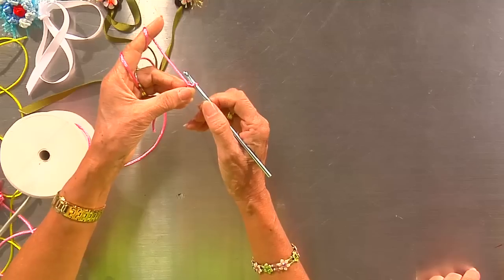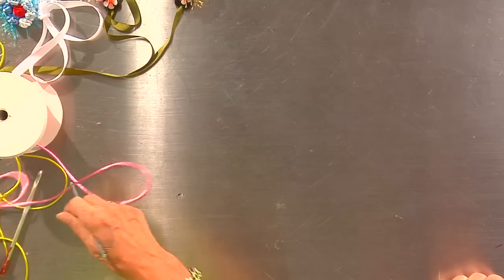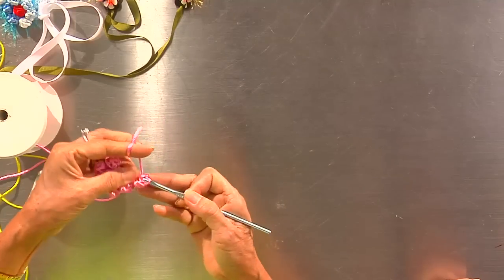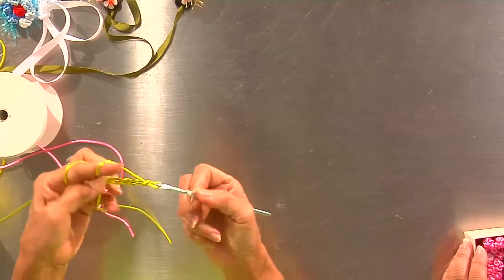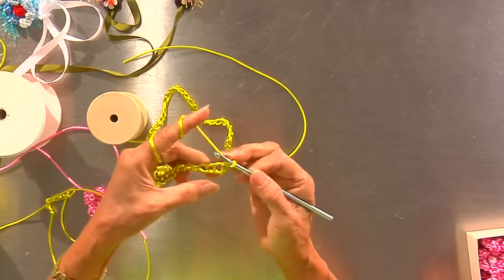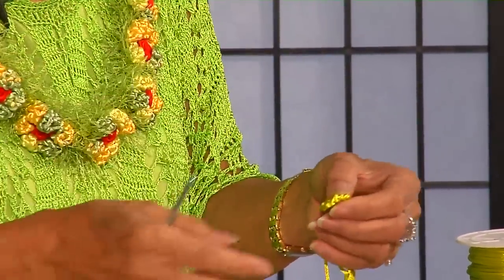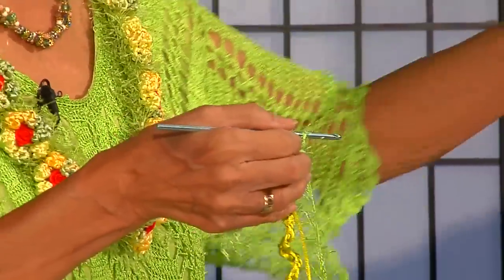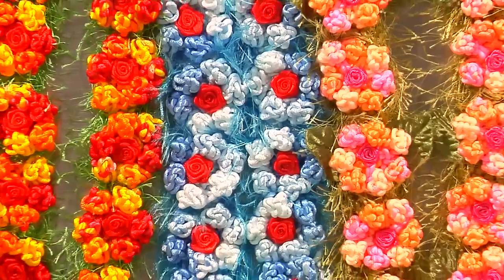Sunburst Lokelani Lei // The Joy of Crafting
In this segment, Mellie E. shows us how to make a Sunburst Lokelani Lei by first crocheting individual flowers from rattail cording than attaahing them to a cricheted yarn base. This show was taped before a live audience.